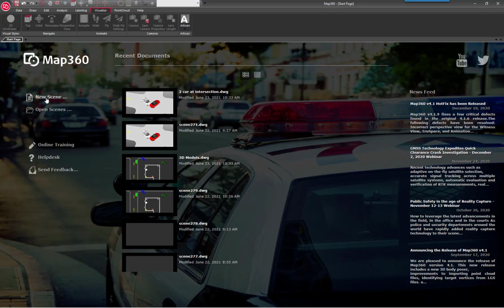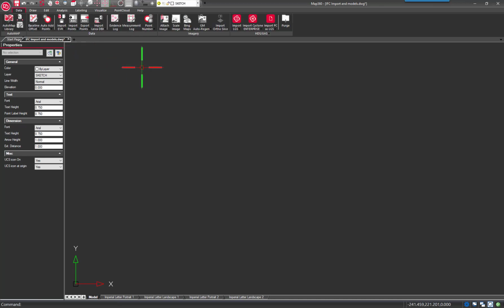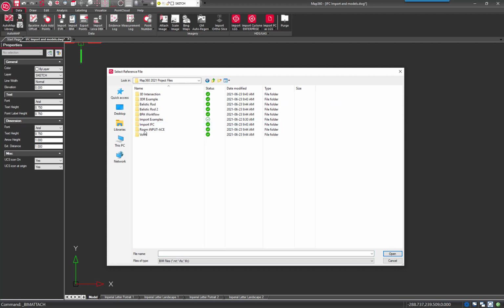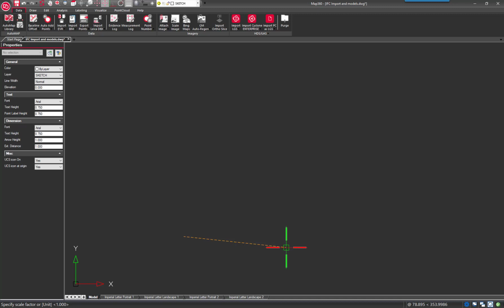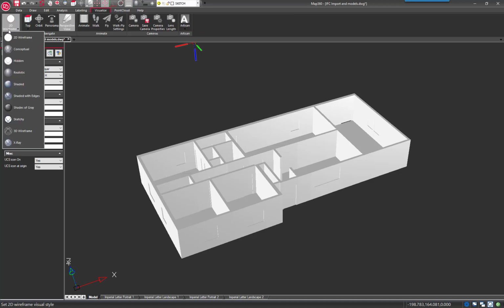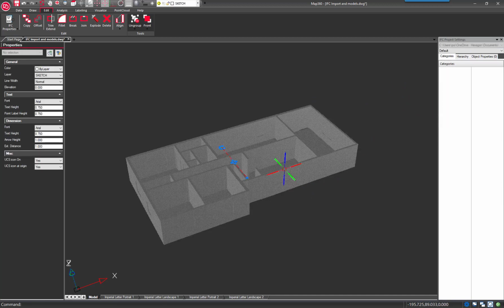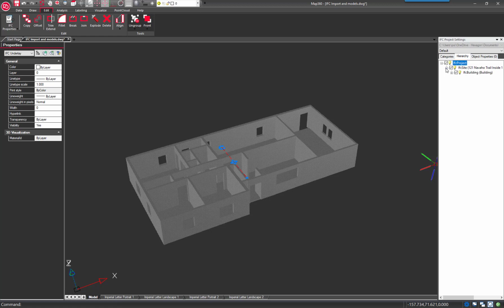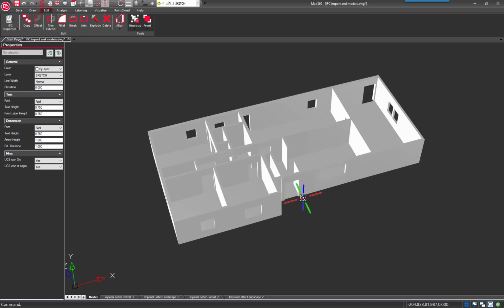Leica Map360 2021 - Import IFC Model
IFC files are now supported, allowing users to import IFC files from various sources, including Cyclone FIELD 360 Quick Plan and PointFuse.